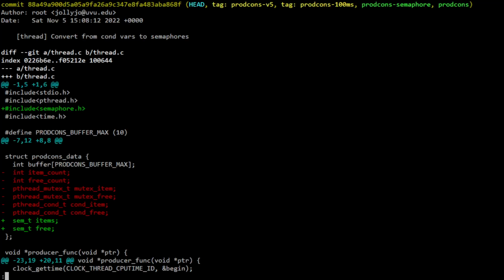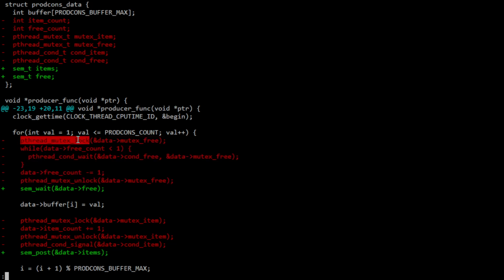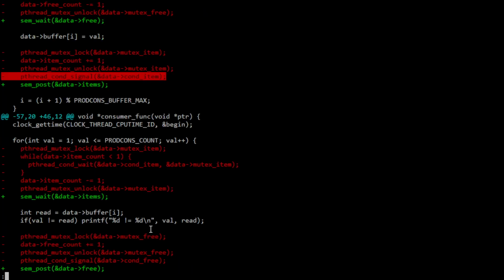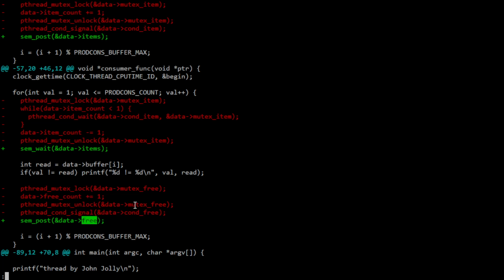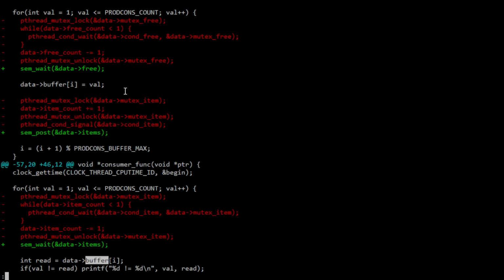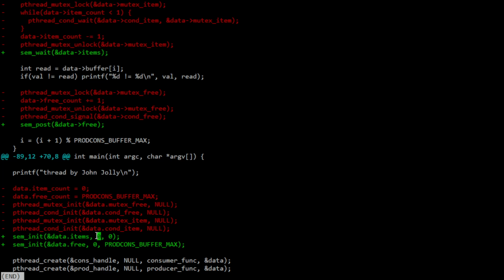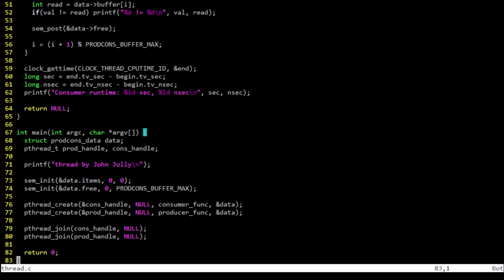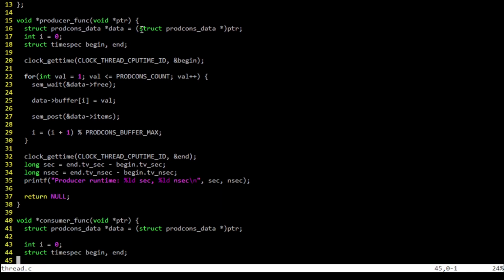OS:TEP Chapter 27, Part 6 - Producer Consumer using Semaphores